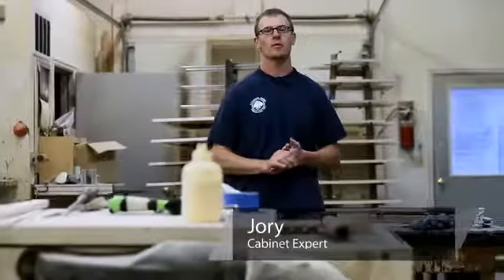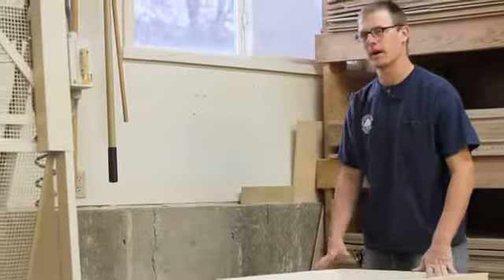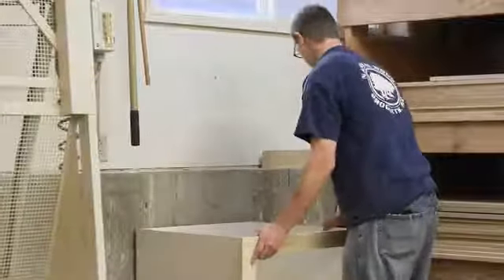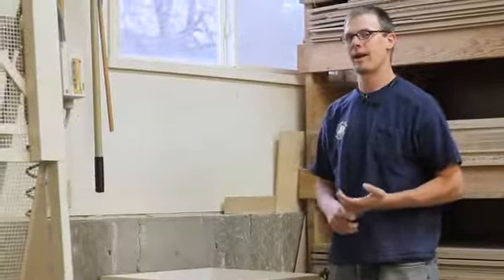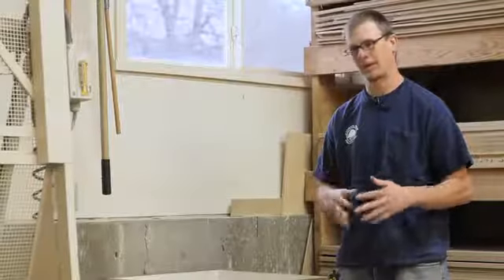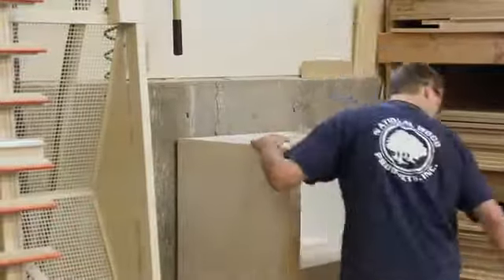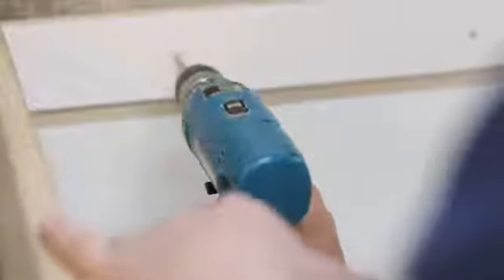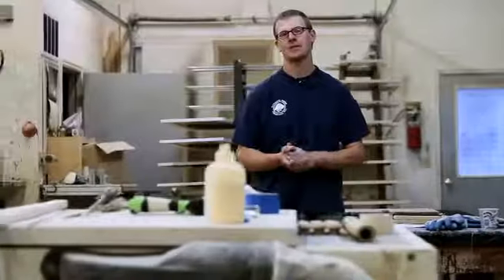How to Attach a Kitchen Cabinet to Concrete Walls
How to Attach a Kitchen Cabinet to Concrete Walls. Part of the series: Cabinets Around the House. Kitchen cabinets can be attached to concrete walls with the proper tools and preparation. Attach a cabinet to concrete walls with help from a kitchen cabinet professional in this free video clip.